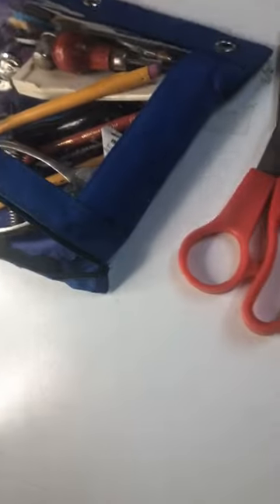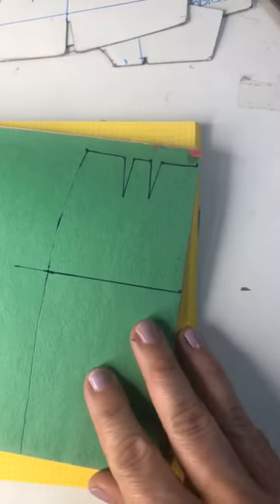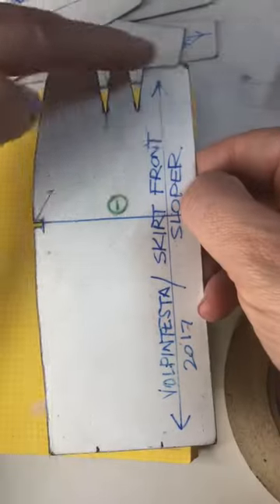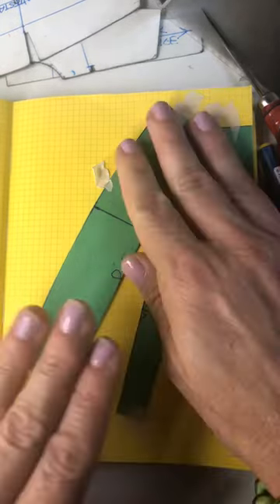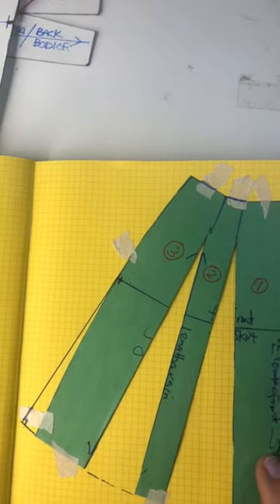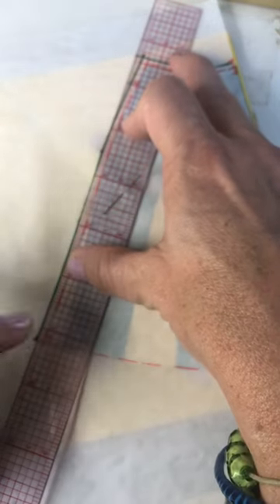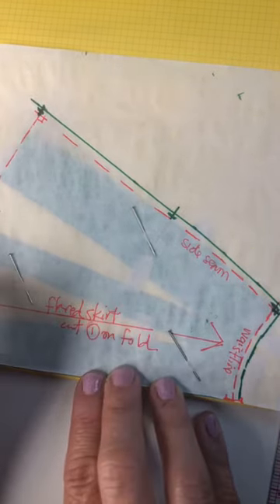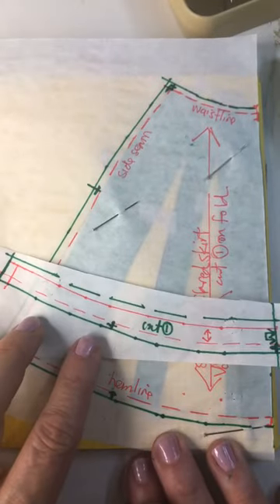Patternmaking Fashion Design: flared skirt from straight skirt sloper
Patternmaking course includes drPing the slopers— work along or just wat h to learn everything and store in your toolbox of fashion knowledge!
Signg up for online program today!

Links to purchase my decks are included below, thank you so much for your support!
I'm so happy they serve you on your journey as they do me!

for free resources, premium courses and coaching,
video bundles and tutorials!!!

Learn fashion design and fashion illustration TODAY!

learn model drawing in MODEL MAGIC bootcamp!

Learn a comprehensive drawing and fashion design course ,that is encouraging, fun, creative AND Professional, online and  semester-style, based on my  25 years teaching at Parsons in NYC and working in the NYC fashion industry!

Learn iPad or digital device art while learning to draw faces!

Learn Patternmaking and  the foundations of draping for fashion design!

Learn  Gouache techniques and design process for fashion design and fashion illustration, fashion art too!

HERE ARE MY CARD DECKS:
the GODDESS SEEDS DECK